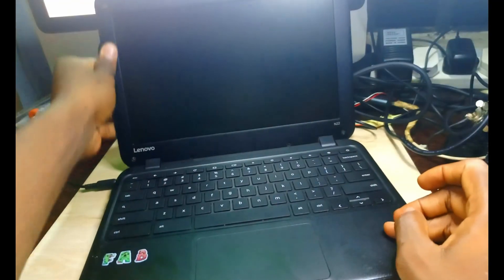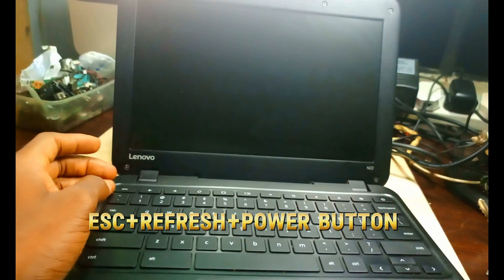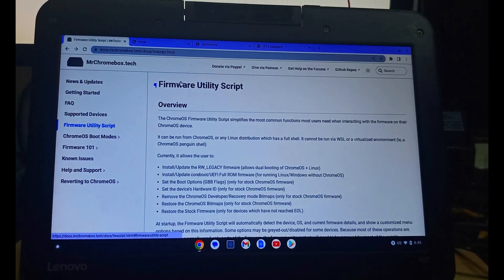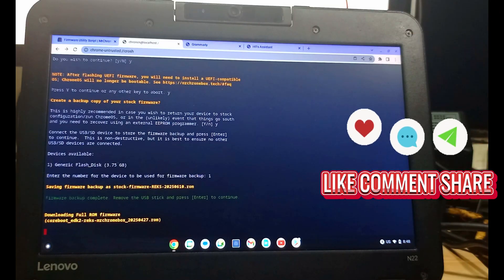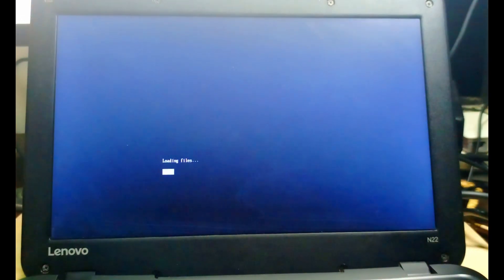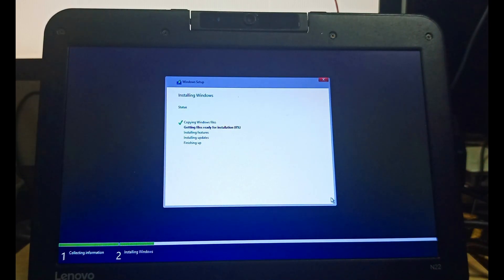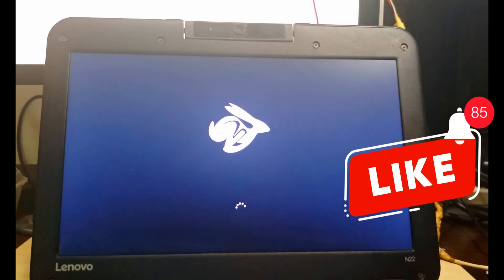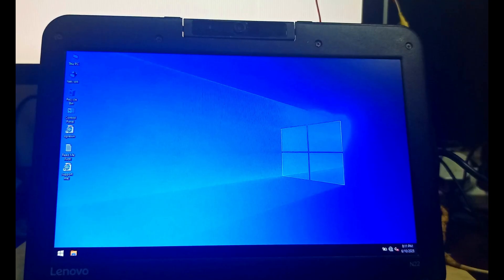How to Install Windows 10 on Lenovo Chromebook N22.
In this video, you will learn how to install Windows 10 on an  Lenovo Chromebook N22 that initially comes with Chrome OS, Limiting it's use to browsing and other online activities.

Say goodbye to the limitations of Chrome OS and explore the possibilities of Windows on your Chrome device.